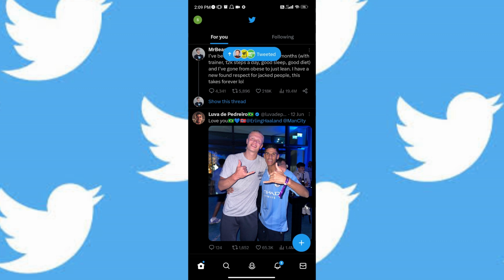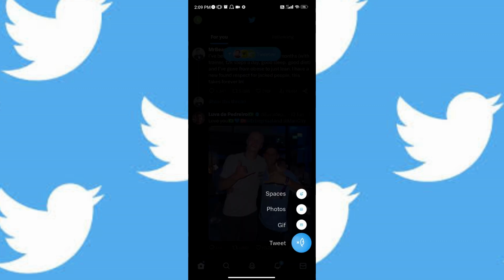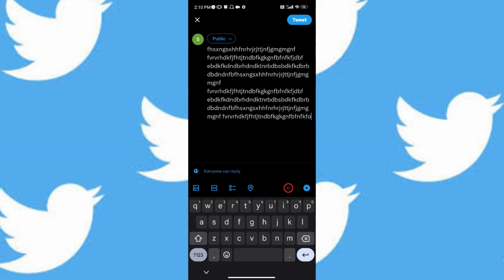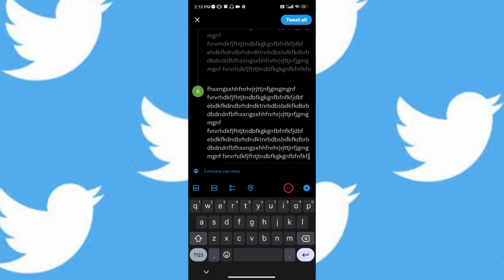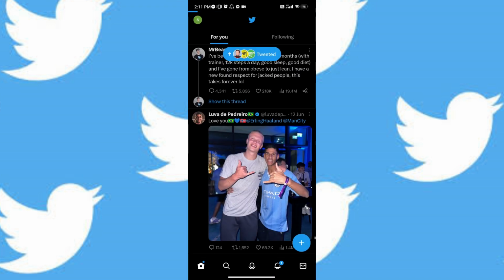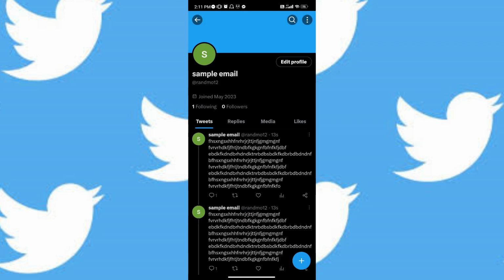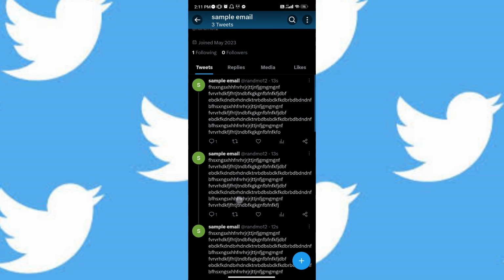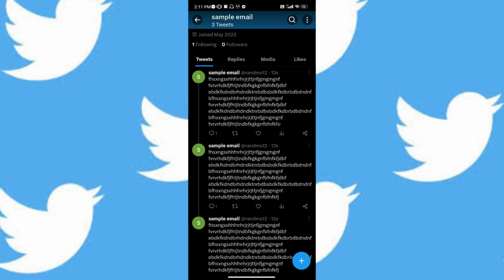How to Post Longer Text on Twitter 2024 twitter tutorial2024 howto #2024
Want to share more than the usual character limit on Twitter in 2024? Follow these steps to effectively post longer text:

Thread Tweets: Create a thread by replying to your own tweet multiple times to continue your message.
Use Screenshots: Post screenshots of longer text as images in your tweet.
Link to External Platforms: Share a link to a blog post, Medium article, or other platforms where you've posted your longer text.
Use Tweet Extensions: Explore third-party apps or Twitter features that allow longer tweets, such as Tweetdeck or Twitter's expanded character limit features.
Consider Tweet Threads: Break down your longer text into a series of tweets linked together for continuity.
By using these strategies, you can effectively share longer text content on Twitter in 2024, engaging your audience without being constrained by the character limit.